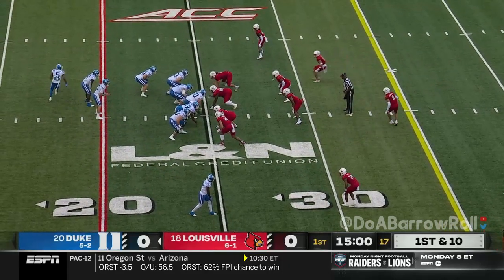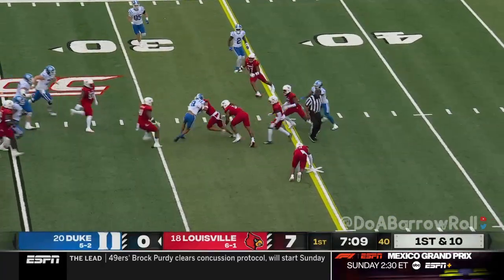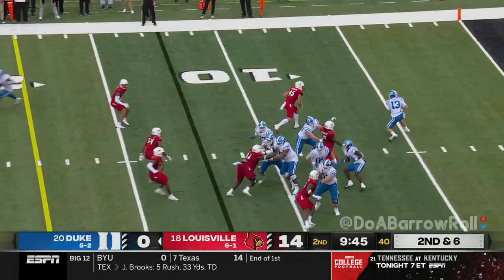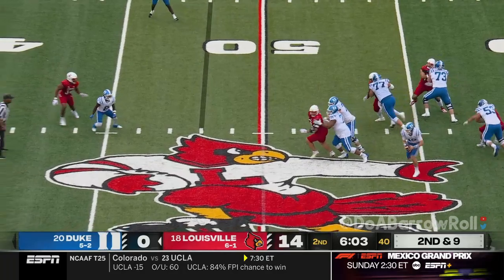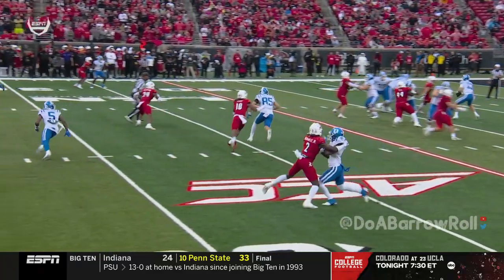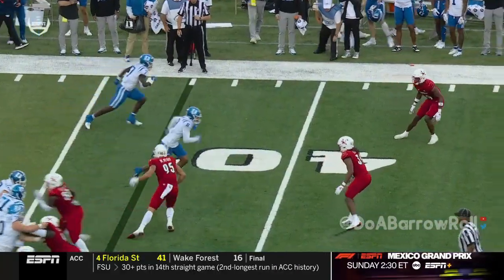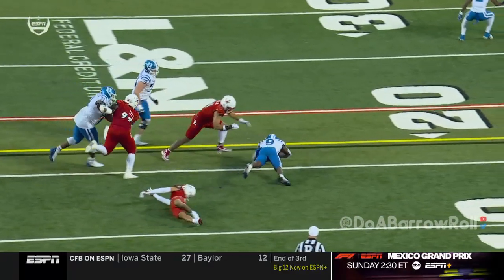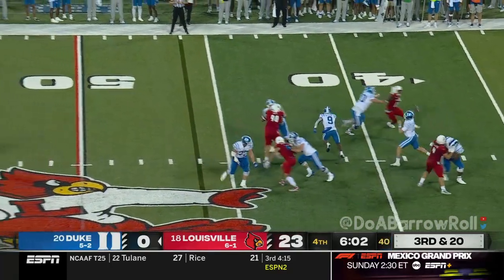Duke OL/Offense vs Louisville Defense (2023)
Maurice McIntyre LG # 71
Scott Elliott OC # 70
Jacob Monk RG # 63
Jake Hornibrook RT # 73
Riley Leonard QB # 13
Jalon Calhoun WR # 5

Devin Neal S # 27